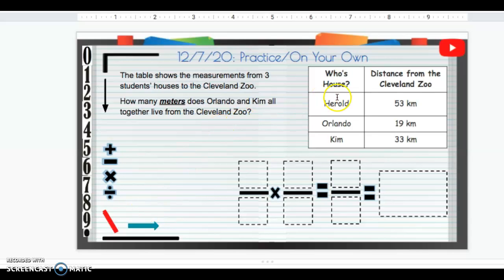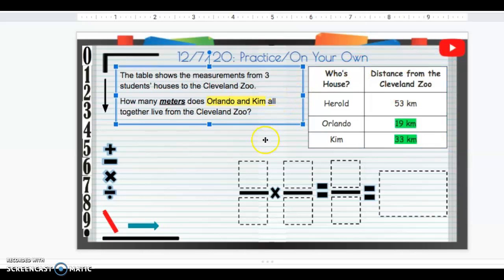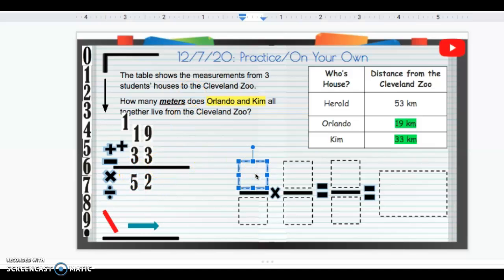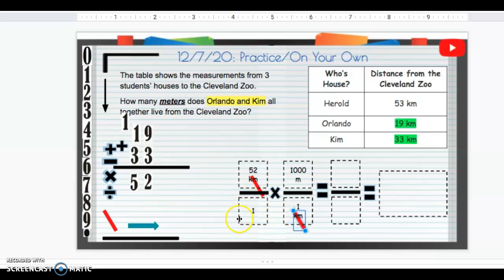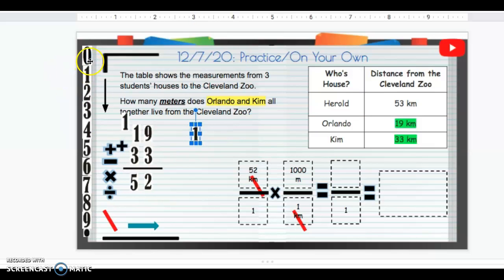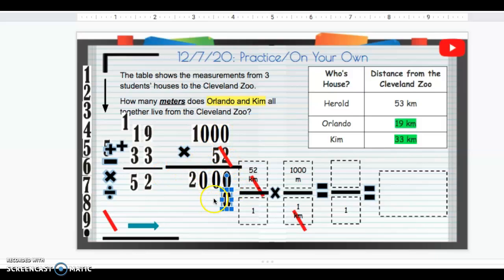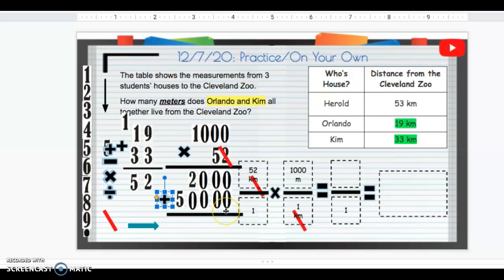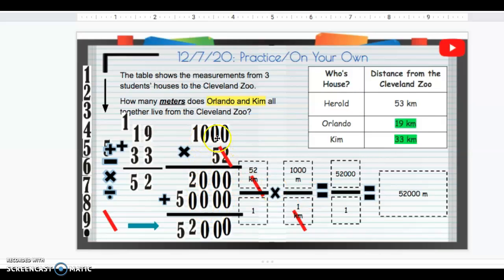monday 1 do